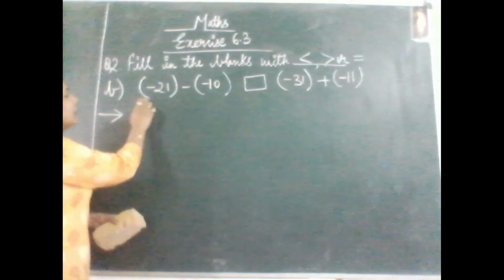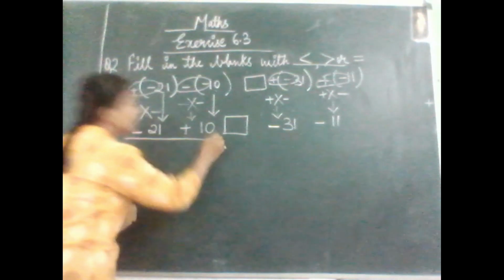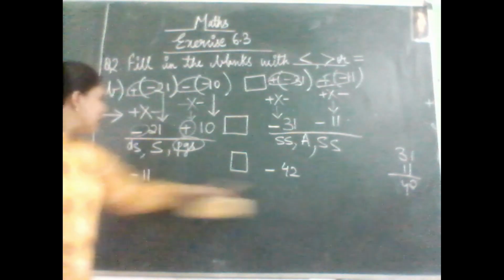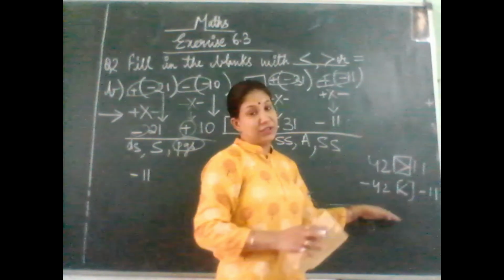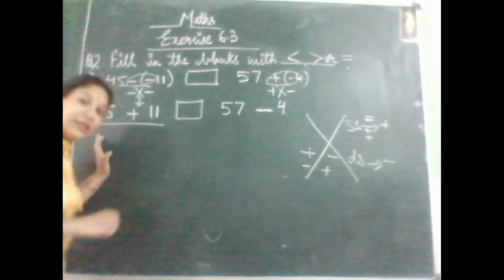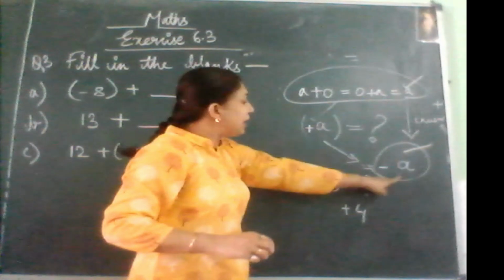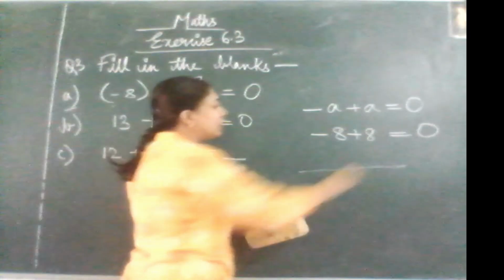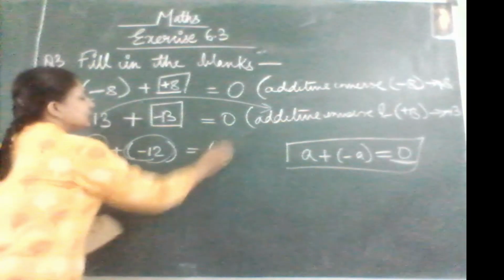class 6 |mathematics |exercise 6.3|Question 2 and 3